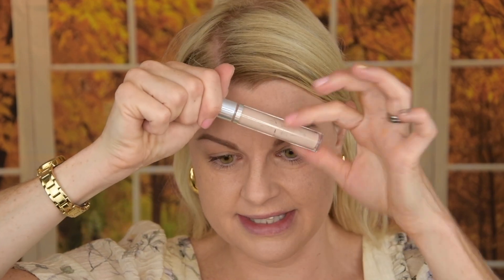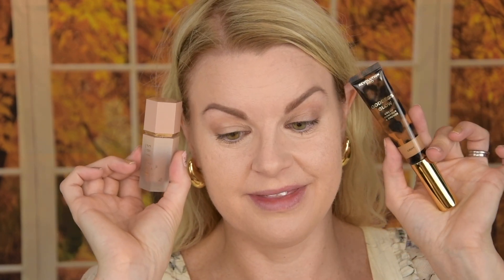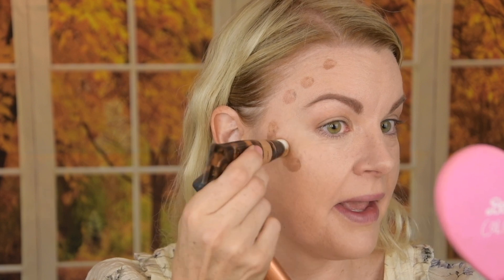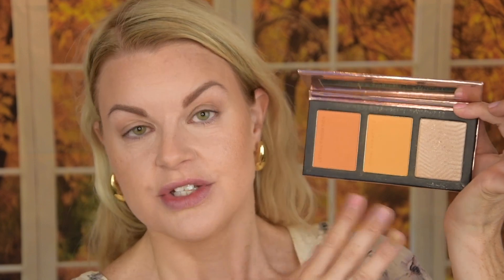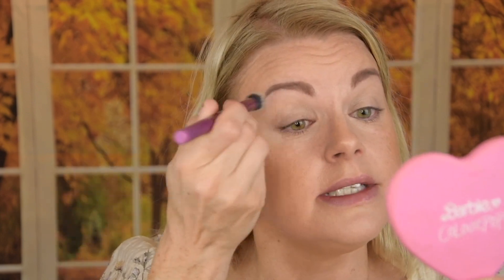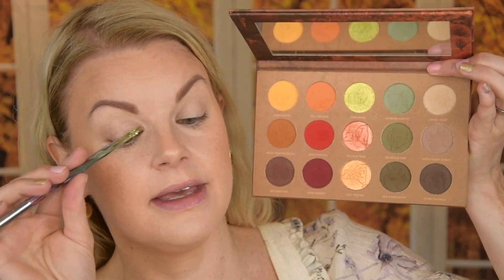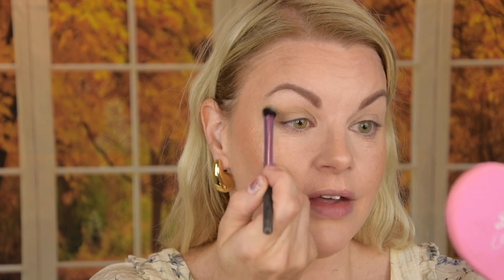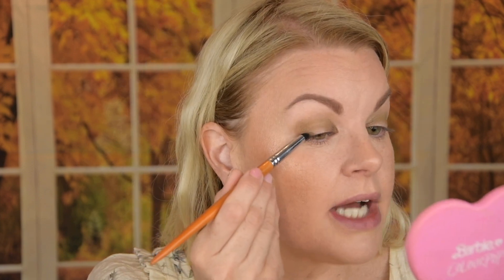GRWM answers FALL questions This or That!🍁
Hi everyone!

Today I´m getting ready and answers this or that questions about fall.

I used:

FACE:

Origins, Cooling primer
bareMinerals Compexion Rescue Hydrating Foundation Stick, "Buttercream 03”
SHEGLAM, 12-HR Full Coverage Concealer, ”Cotton Candy”
SHEGLAM, Sun Sculpt Liquid Bronzer, "Golden Sun”

LIPS:

Caia Cosmetics, Lip Pencil, ”Lovisa”
Colourpop, Ultra Matte lip, ”Punch Bowl”